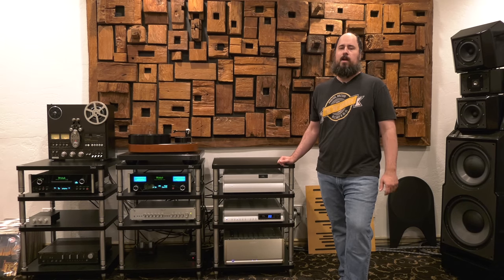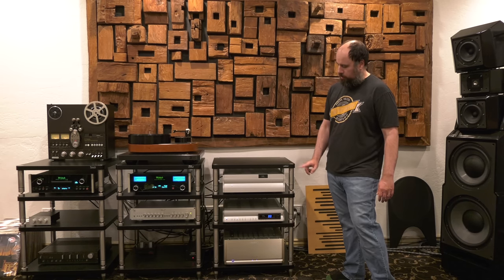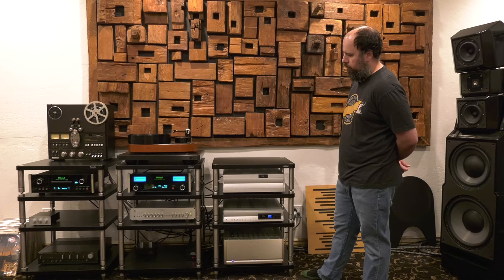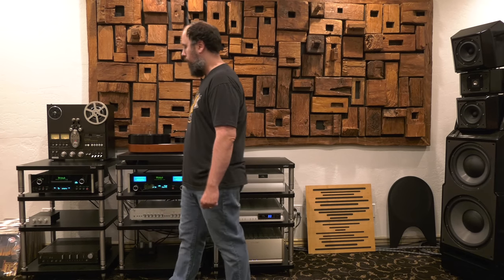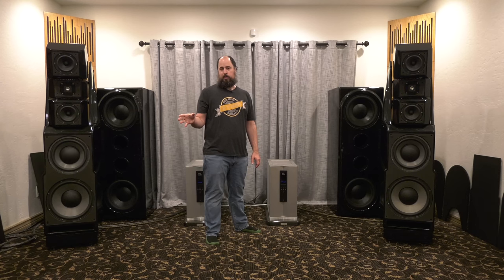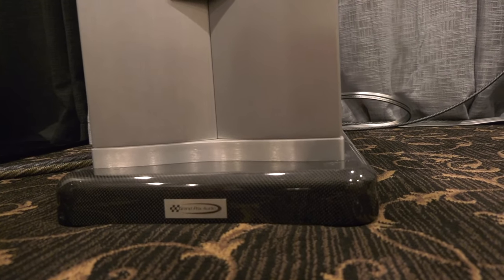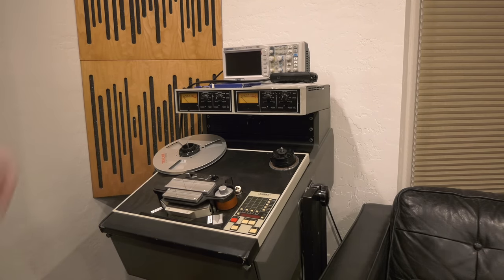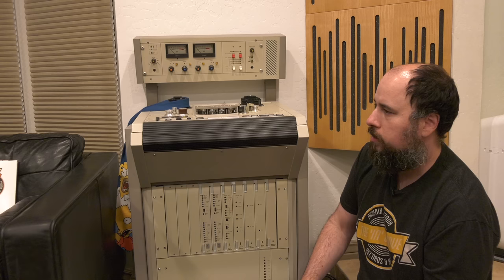A Tour Of My Hi-Fi Stereo in 2021 New Additions New Wilson Alexandria + VTL 7.5 Series III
Phono Stage - Mcintosh MP 1100
Turntable - AMG V12
Cartridge - Ortofon Windfeld TI
PreAmp - VTL 7.5 Series III
Isolation Table - HRS
Speakers - Wilson Alexandria X2 Series 2
Amplifiers - VTL Siegfried II Monoblock Tube Amp's
Speaker Cables - Wireworld Gold Eclipse 8
Subwoofer Cables - Wireworld Silver Eclipse  8
Interconnect Cables - Wireworld Silver Eclipse 8
Power Cables - Wireworld Silver Electra
Reel To Reel - Otari MTR-10
Reel To Reel - Ampex ATR 102
Reel To Reel - Technics 1700 Reel To Reel
Audio Racks - Solidsteel
Room Treatments - Vicoustic Panels